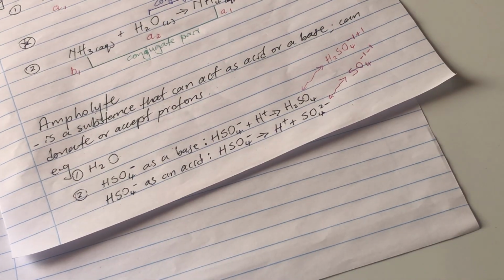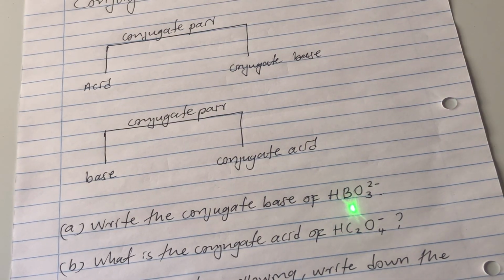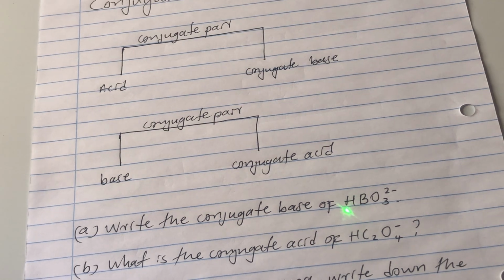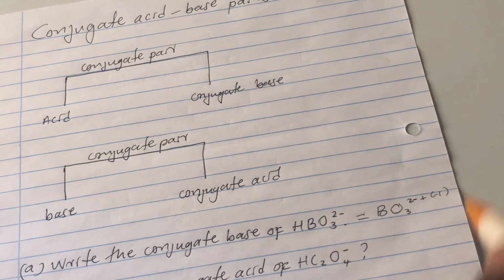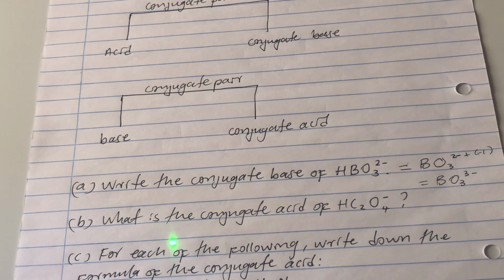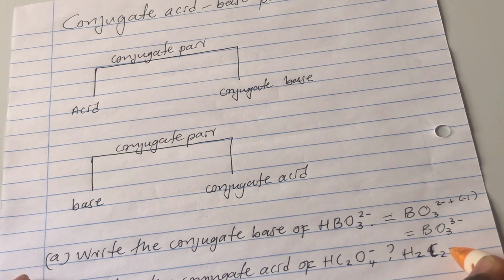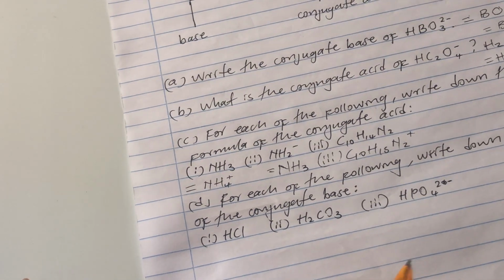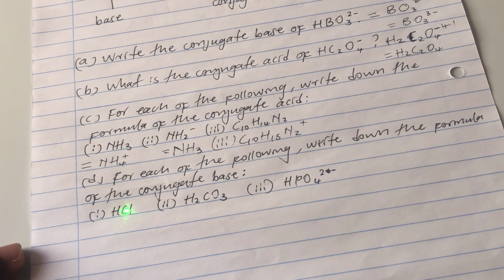Acids and bases- Physical sciences grade 11 and 12